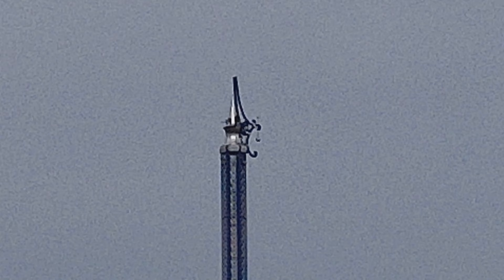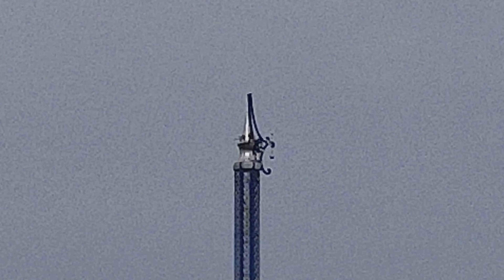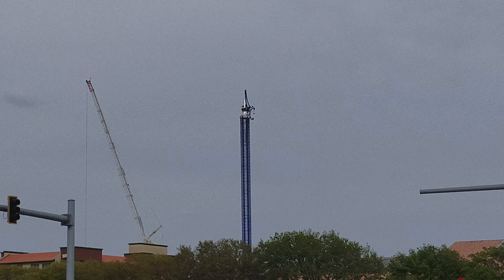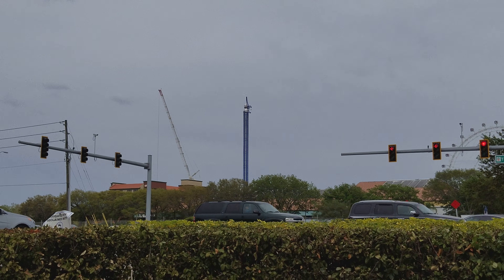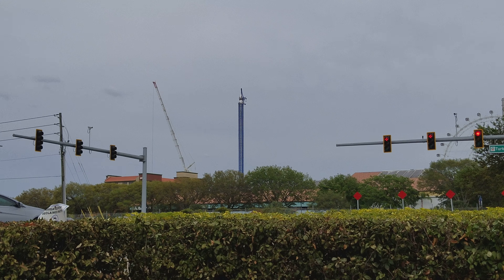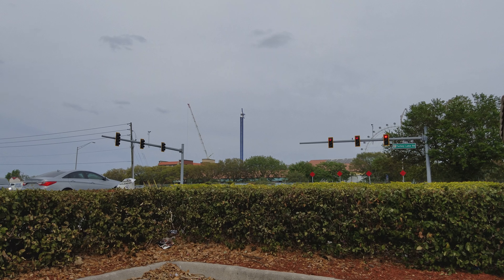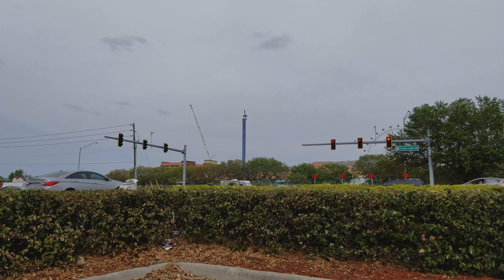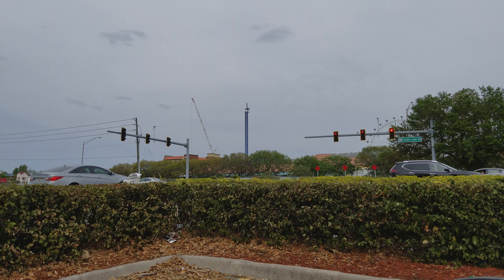Orlando Starflyer Getting Taller!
The world's tallest Starflyer was topped off today, March 10, 2018.  It sure sticks out in the skyline and I can't wait to see what kind of light package it has.